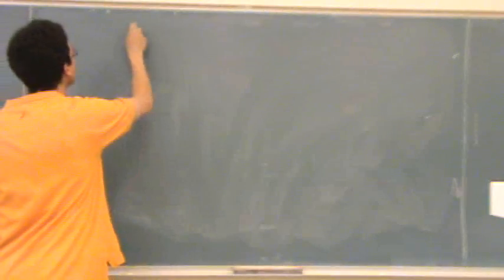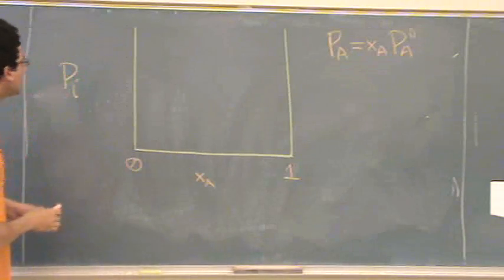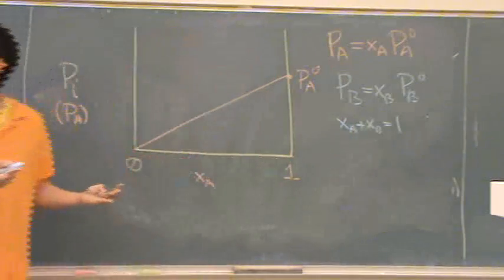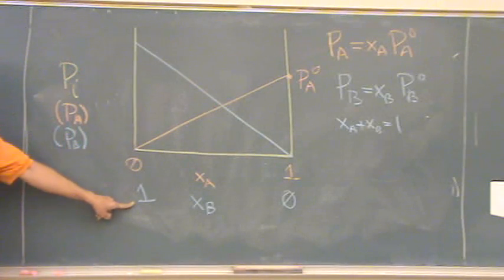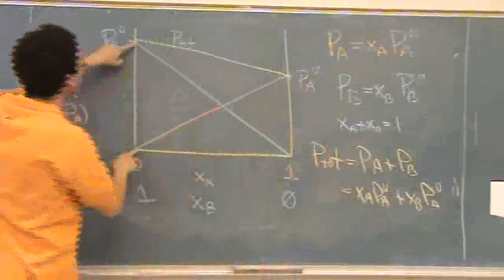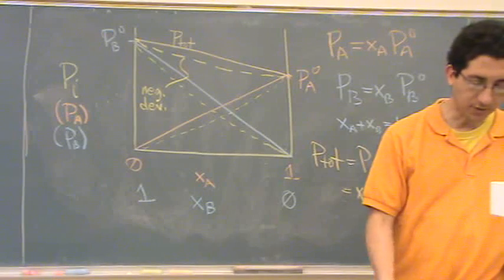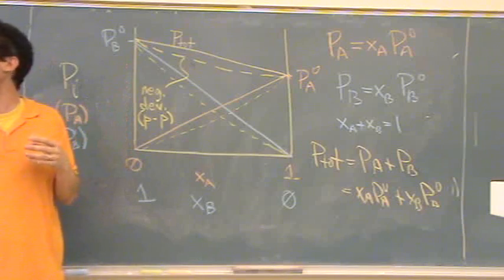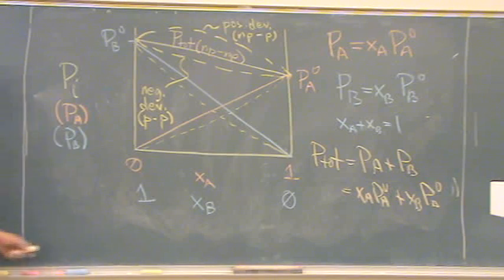Raoults Law Overview 1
This overview of Raoult's law includes a graphical explanation.